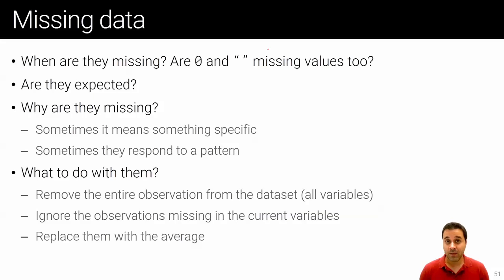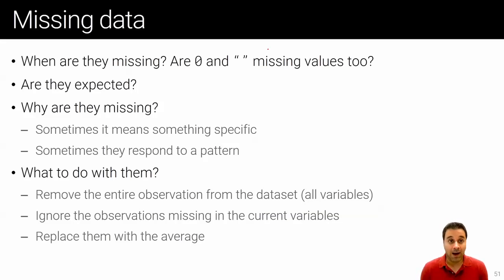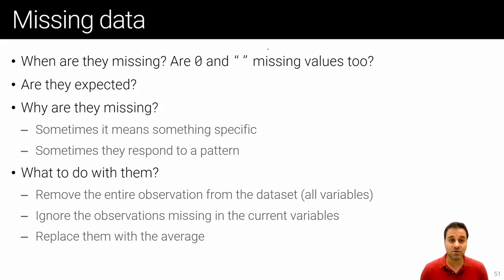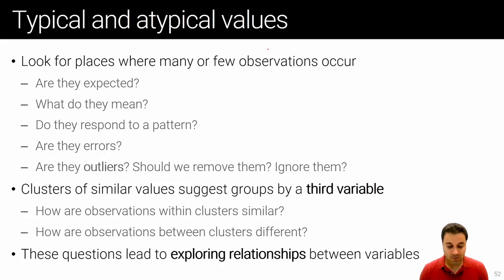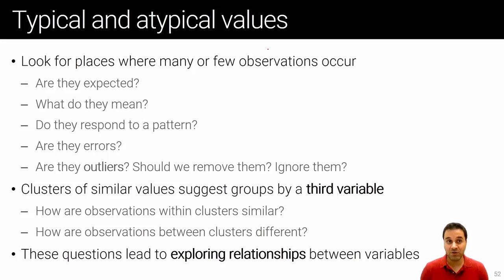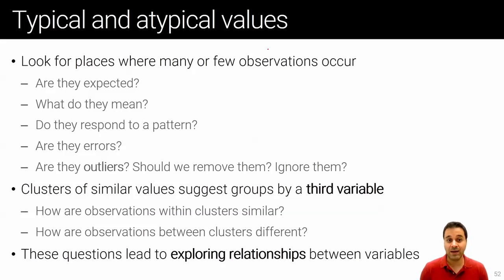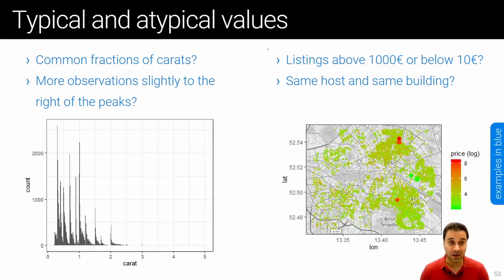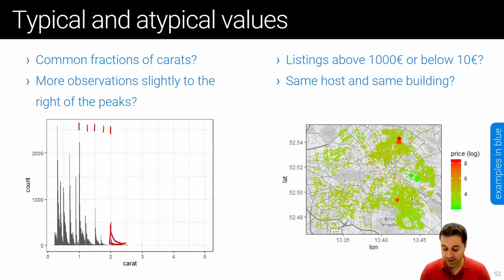Exploratory Data Analysis - 7 - Missing, Typical and Atypical Data